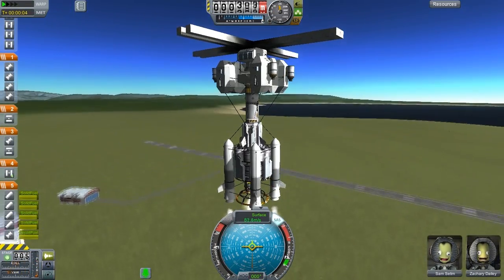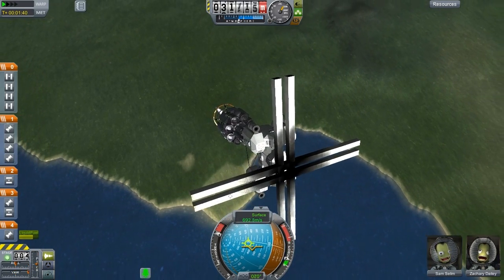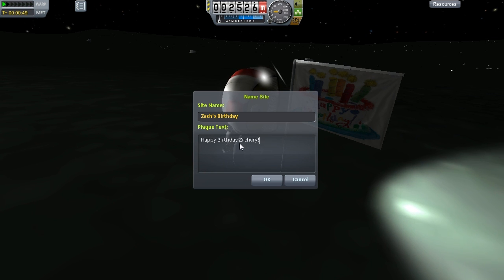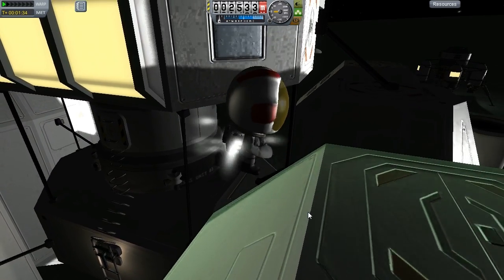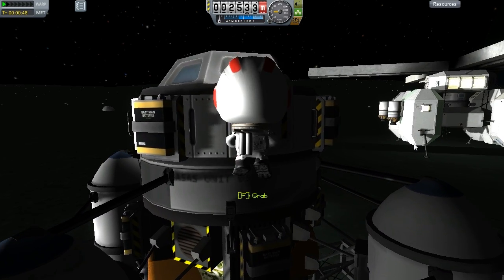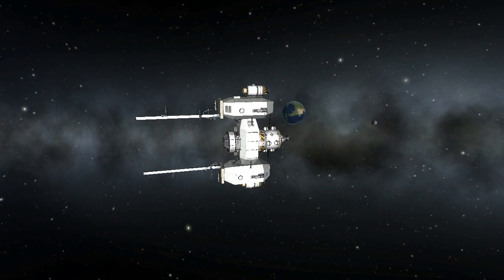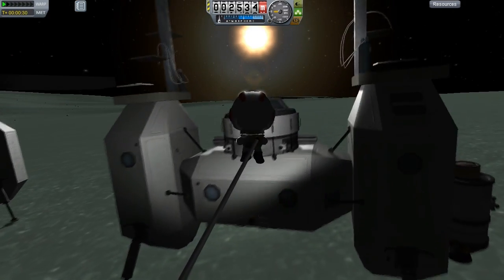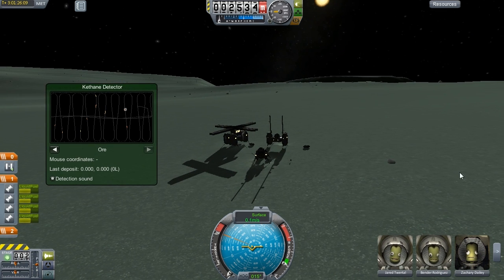KSP #54 - Extra-Planetary War Factory Pt. 2 (Launch Pad/Rocket Workshop)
If you like the video or just feeling nice then please do leave a like it really does help the channel.
2nd part of the extra-planetary war factory.  Today we deploy the launch pad and rocket workshop modules and plug them in to the power station.  All works nicely so next episode we will need to send over a mining facility and cargo transport vehicle to ship the mined ore and Kethane to be used to build our machines.

In this episode I'm starting another new colony over at Minmus, it's more of a test base to see if the extra-planetary base mod works with the method I'm going to try out.  If successful then happy days ahead at the Infidel Space Program.

If you like the game, it's available to purchase direct from the site or Steam.